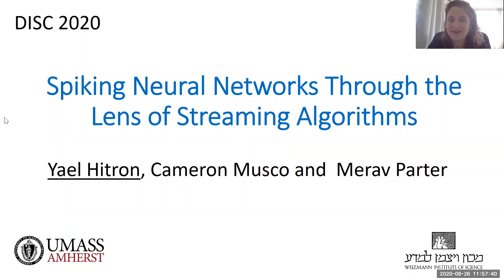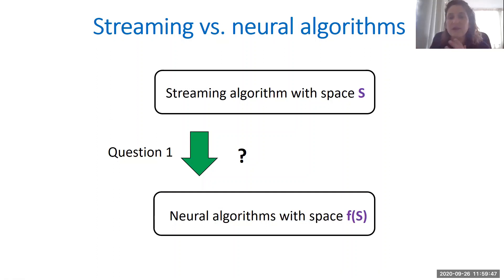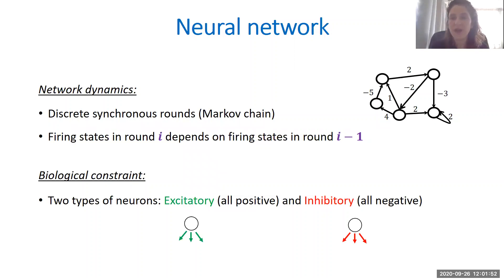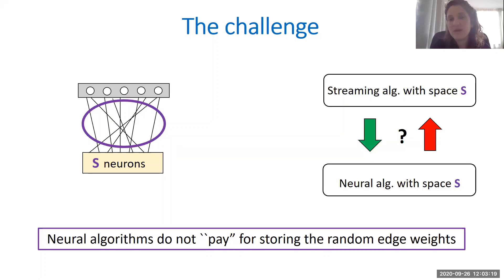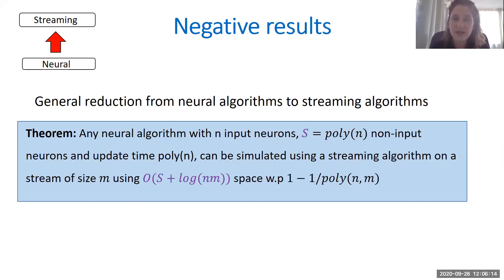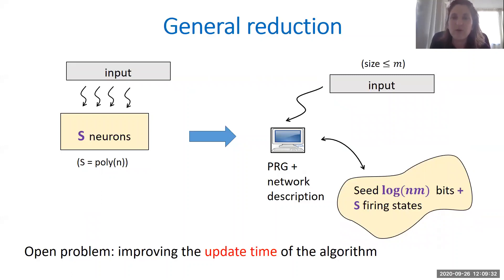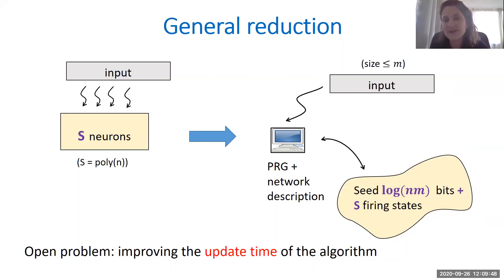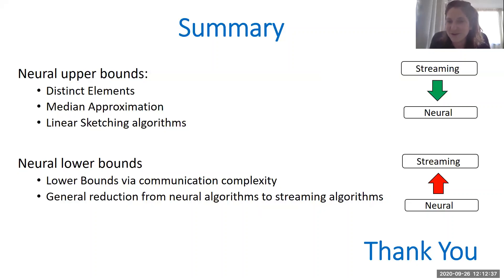Spiking Neural Networks Through the Lens of Streaming Algorithms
By Yael Hitron, Cameron Musco, and Merav Parter, from DISC 2020, 34th International Symposium on Distributed Computing,